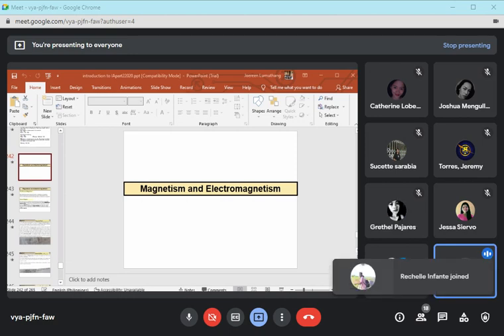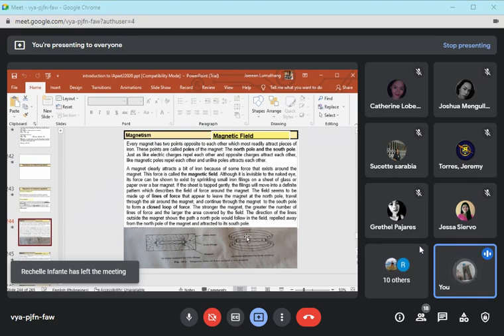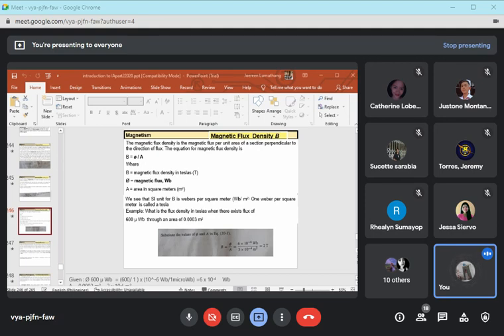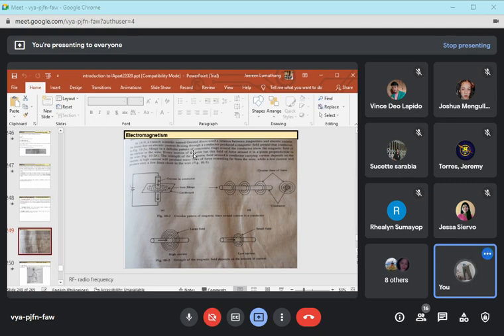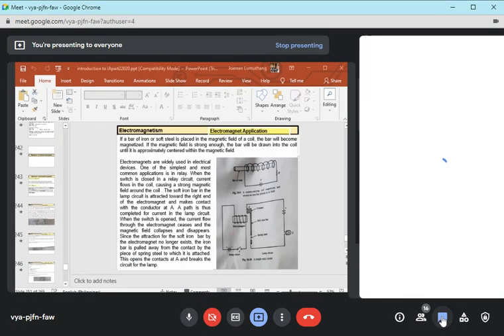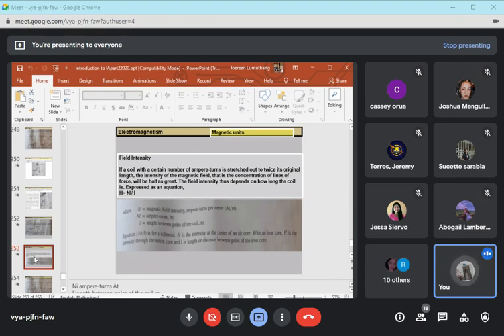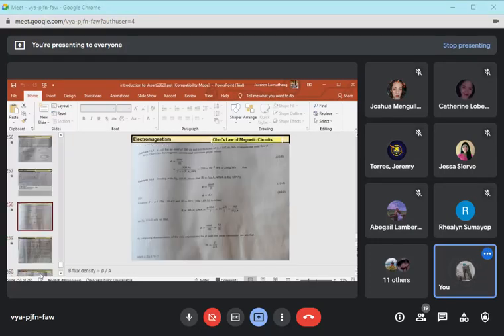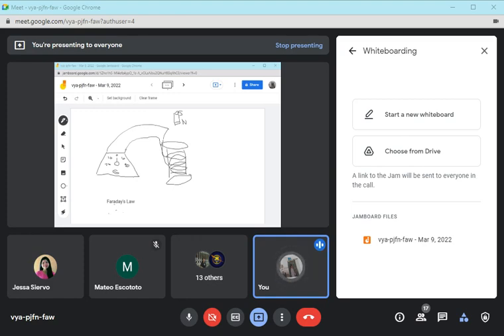Electricity and Magnetism